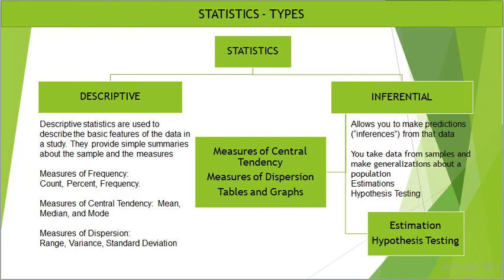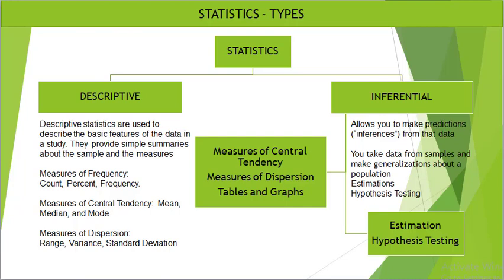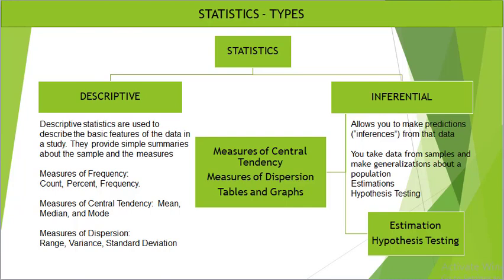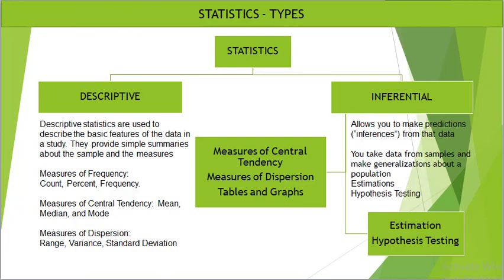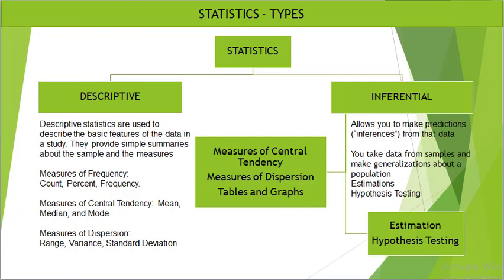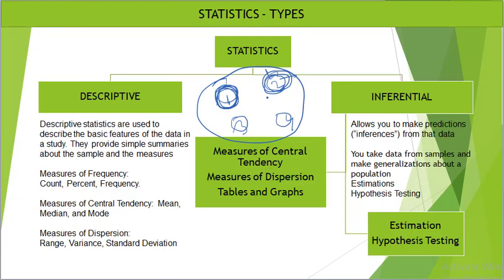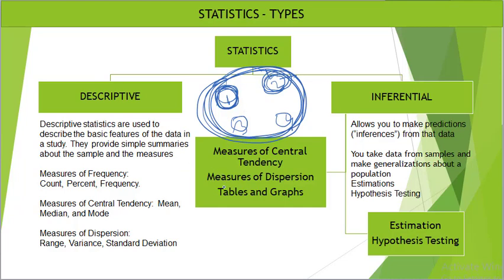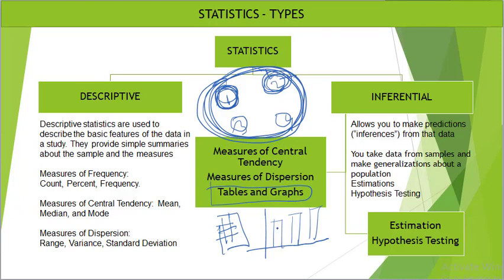Learn Statistics Types - Short Video, Descriptive and Inferential